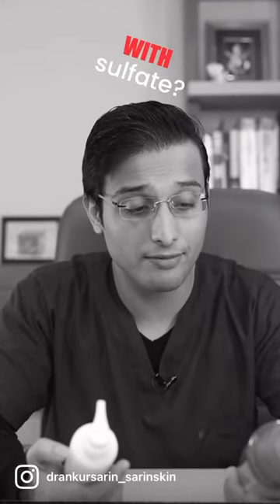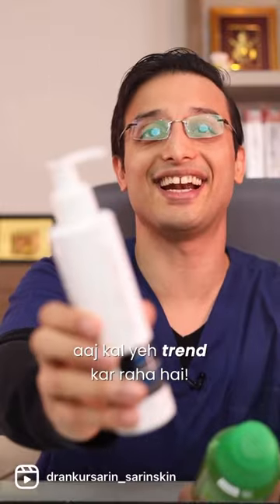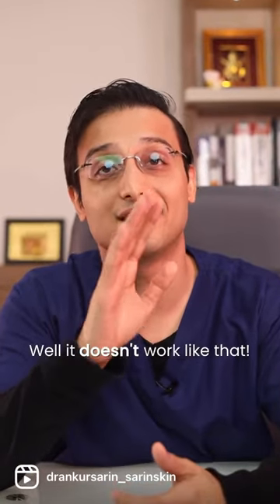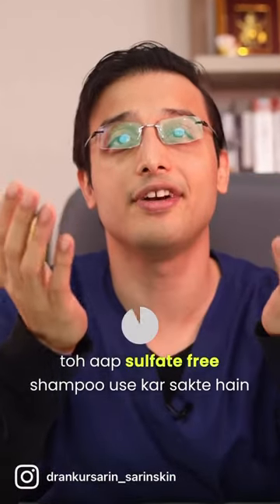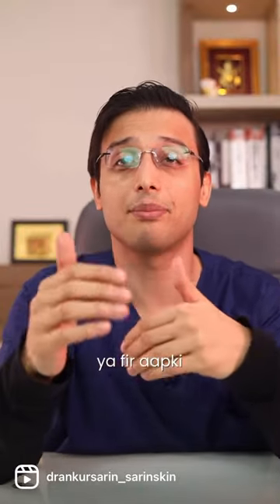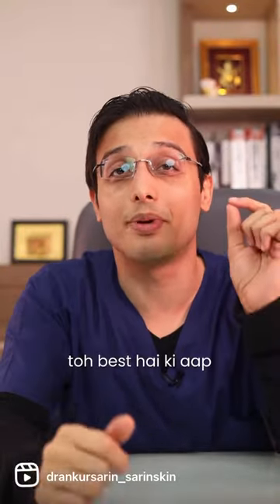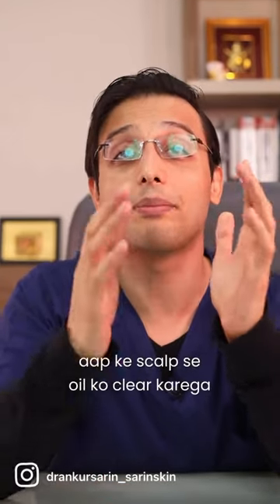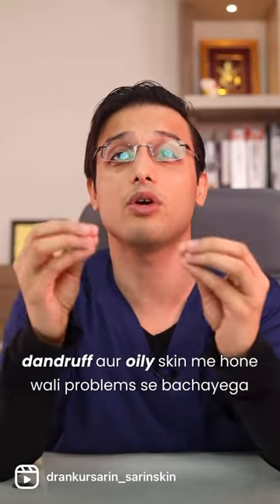Sulfate or no sulfate - what’s it going to be for your hair? || Dr Ankur Sarin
Well, it depends on your hair type and scalp condition. 😊

For soft and thin hair, use a sulfate free shampoo, but if your hair is rough and oily go for a product that has sulfate. 👍🏻

For Appointments -